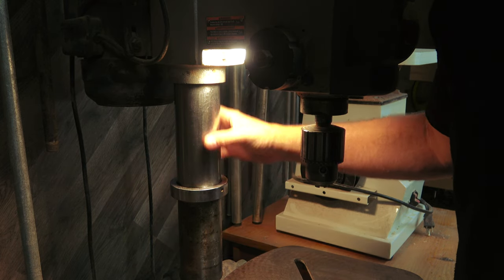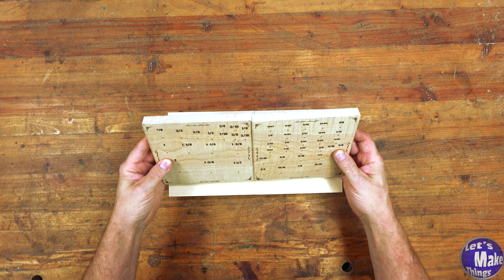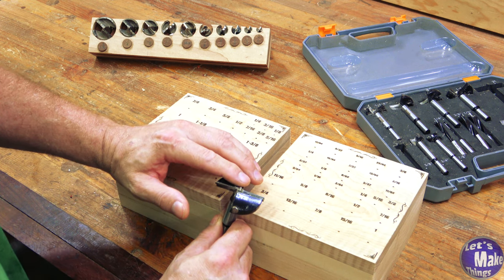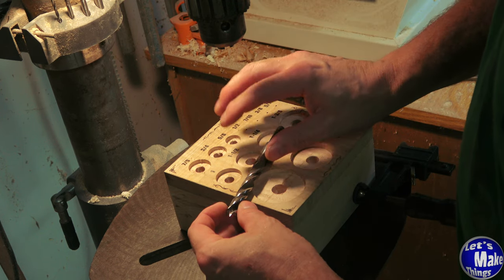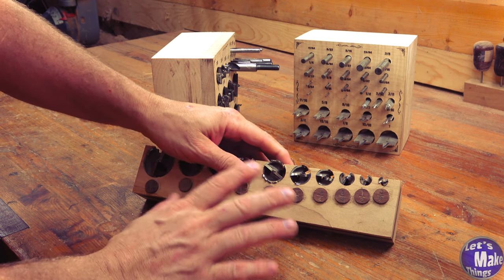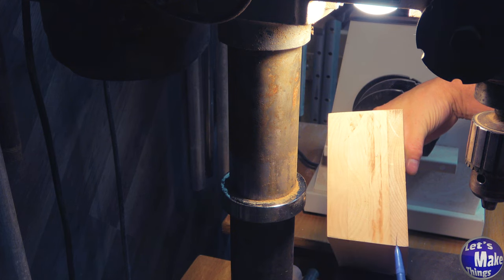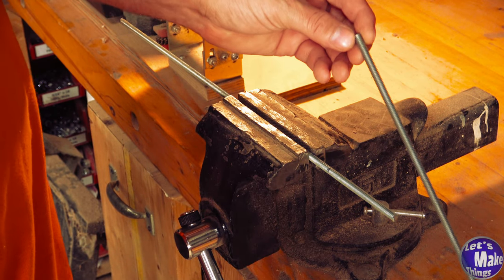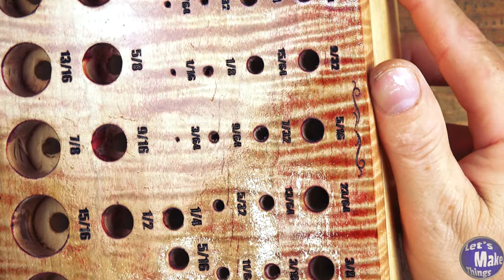Make a Drill Bit Butcher Block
Today we're going to make this elegant fixture for the drill press.  It will help keep all of our bits, be it forstner, spade or brad point, at easy reach.  I'm proud to have this drill bit storage solution on my drill press, every time I go to use it.  And you'll be thrilled to know that, besides this step by step video, I have a webpage that has a complete materials / tools used list as well as a set of files you can use to make the face of your new fixture.  All absolutely free.

Forstner Bit set that I mentioned (very happy with this!)

0:00 Intro
0:32 1. Materials & Printing
3:00 2. Drilling holes
9:04 3. Connecting rod channels
9:49 4. Surface dyeing
10:26 5. Threaded rod sizing
10:50 6. Epoxy work
12:25 7. Surface finish
13:14 8. Install
13:56 Outro

Michelle B
Keith Current
William L McNally
Jerry Adams
Tommy QR
Zach Finch
Rich Lightfoot